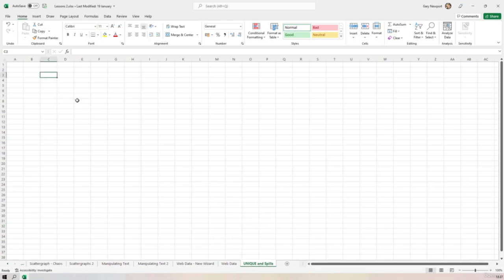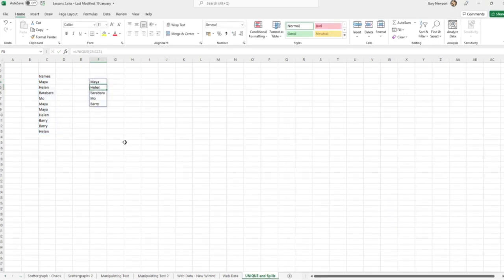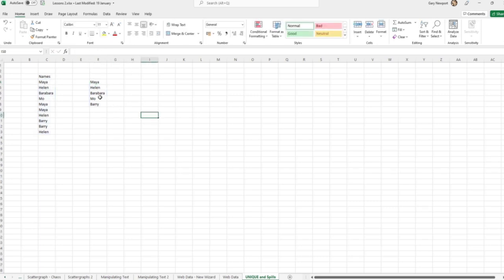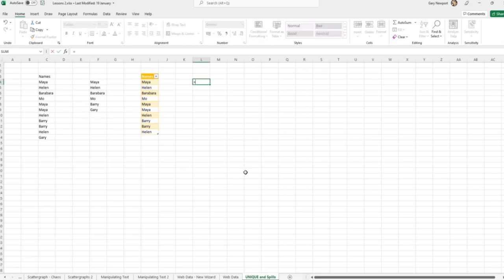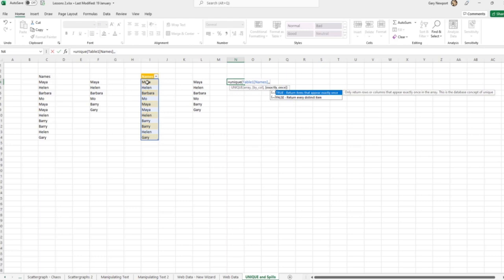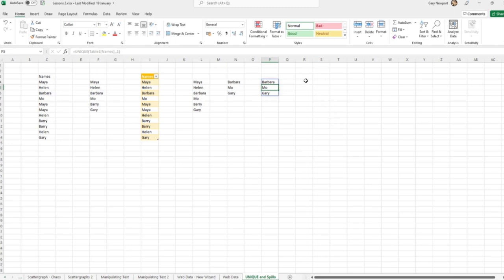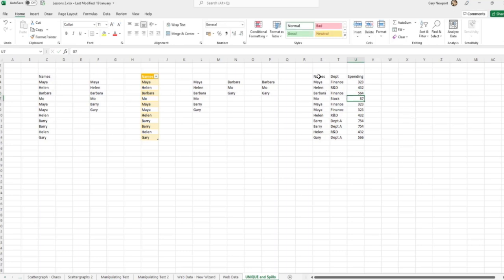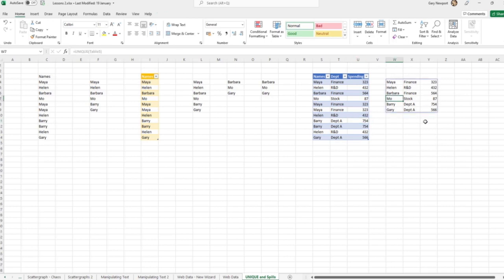15. UNIQUE and Spills in Excel